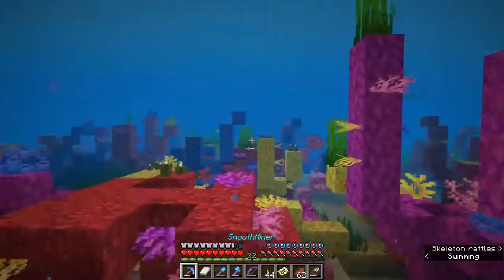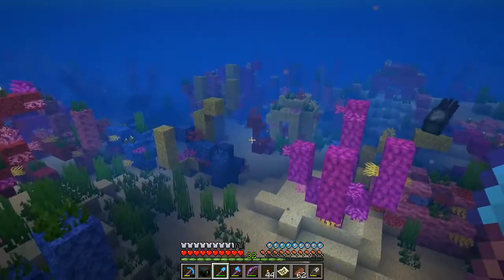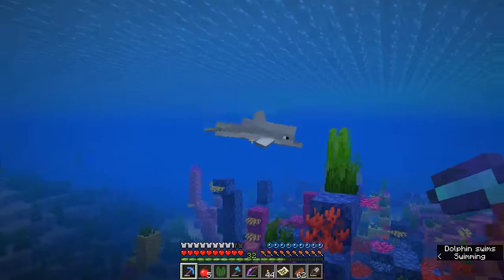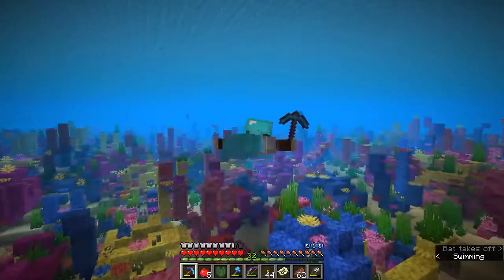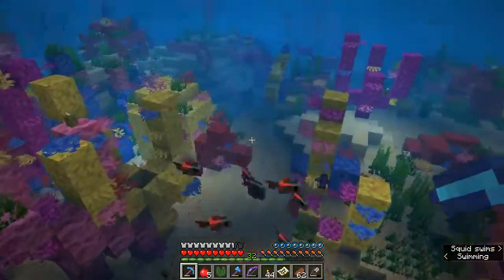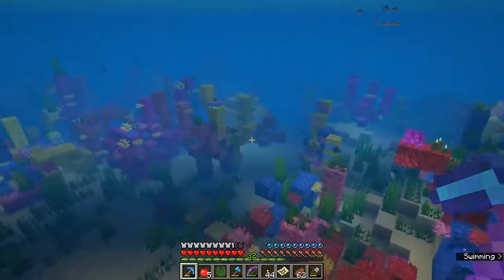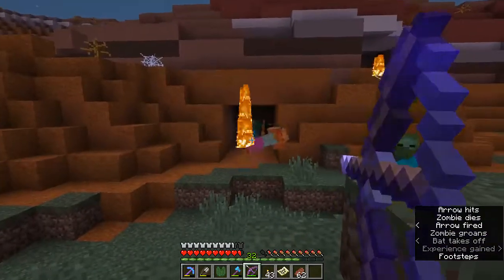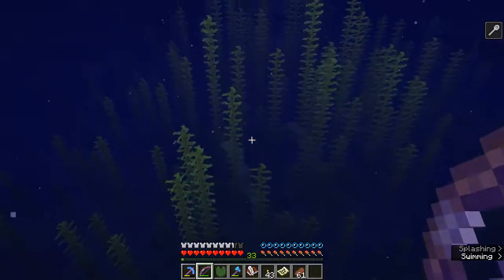E12: Exploring a Coral Reef!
FIlling in the blank areas on the map, we find a nice coral reef and an ocean monument near spawn for future plans.

A very casual series by me for my daughters.  If you aren't one of my daughters, you can still watch.